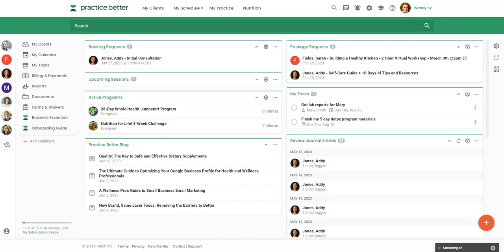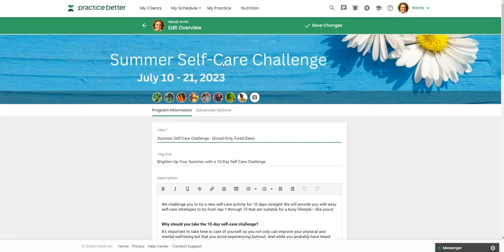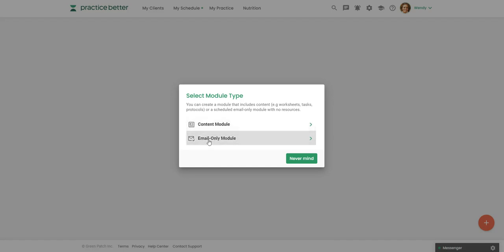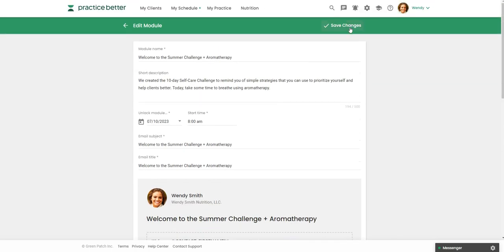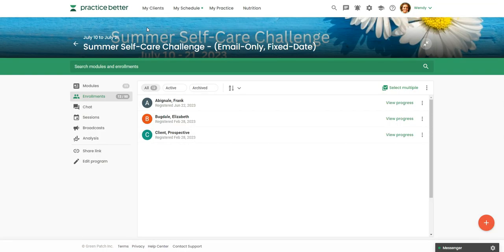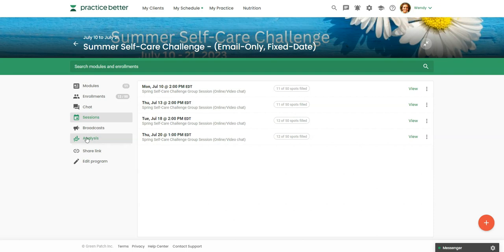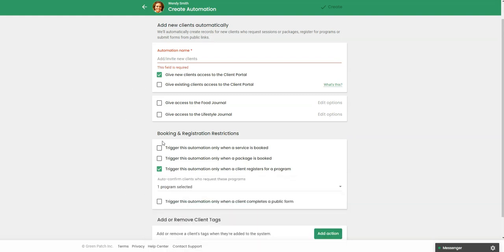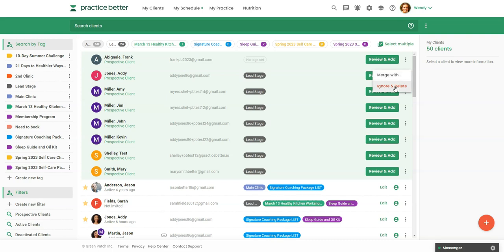Using Email Only Programs to Create A Challenge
Did you know that you can easily build out an email-only program or challenge in Practice Better to run with either your prospects or your clients in Practice Better?

 If you’re running a lead nurture challenge for prospects or leads and don’t want them to have access to your portal just yet, you can set up an email-only program to share your expertise and content with them via email. And then, you can invite them to have access to the portal at a later time.

In this hack video, Shelley shares how easy this is to set up! Learn how to create your program, set up your email modules, promote/register clients, and how to automate inviting them.

Practice Better is the complete client management platform for nutritionists, dietitians, and wellness professionals.